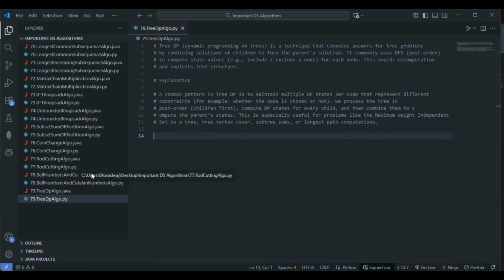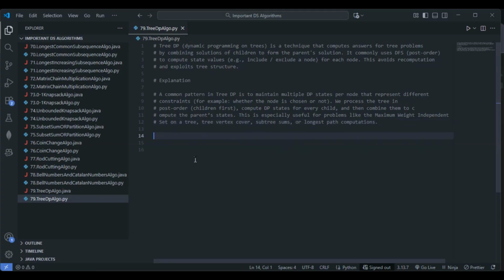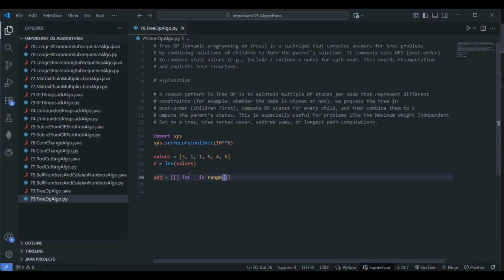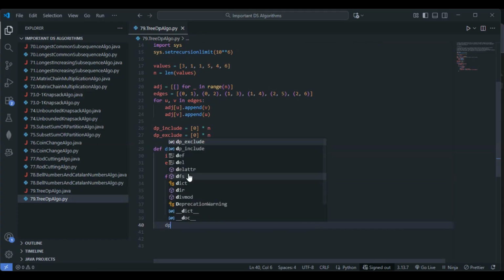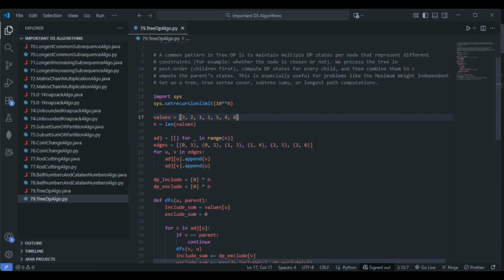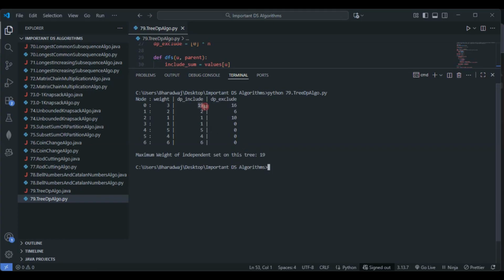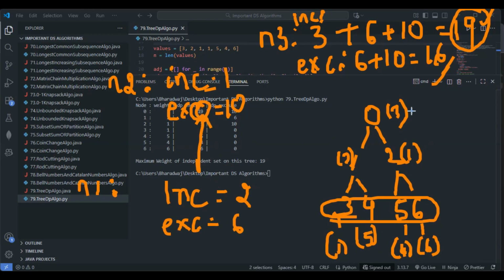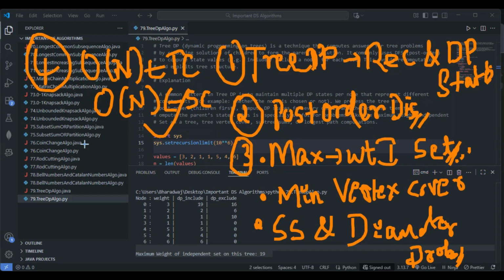79. Tree DP Algorithm in Python